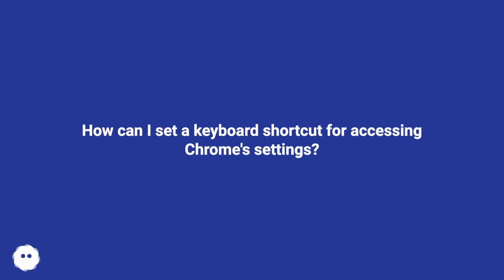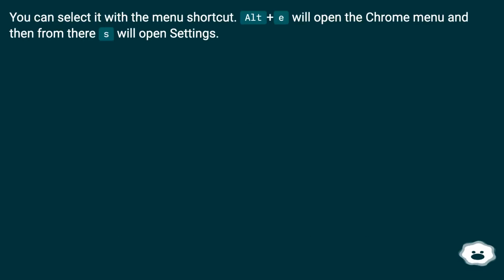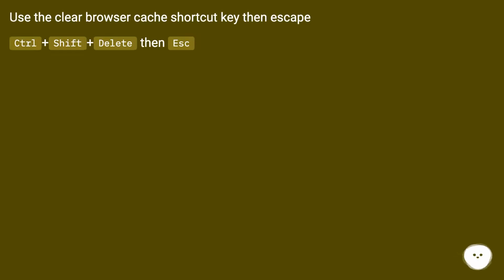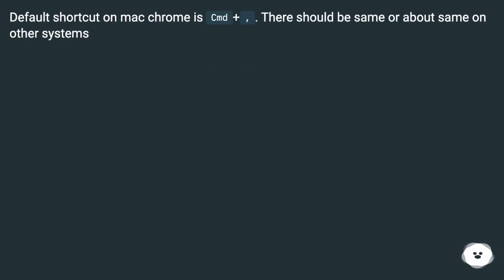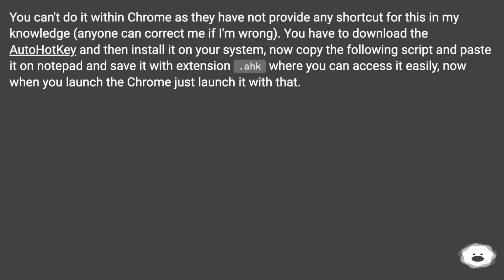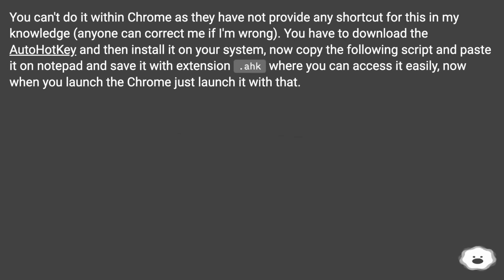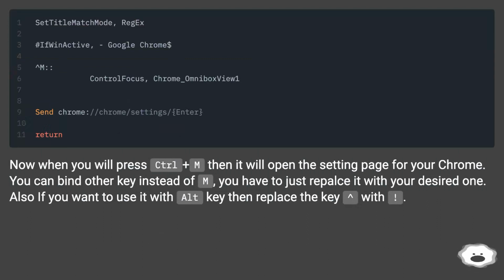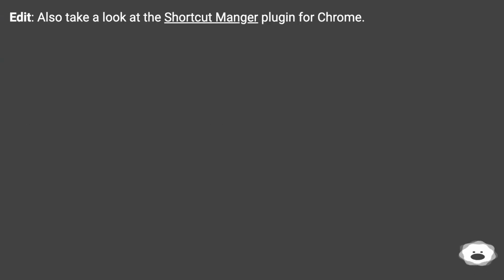How can I set a keyboard shortcut for accessing Chrome's settings?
Chapters
00:00 How Can I Set A Keyboard Shortcut For Accessing Chrome'S Settings?
00:17 Accepted Answer Score 17
00:34 Answer 2 Score 11
00:51 Answer 3 Score 6
01:07 Answer 4 Score 2
01:22 Answer 5 Score 2
02:14 Thank you